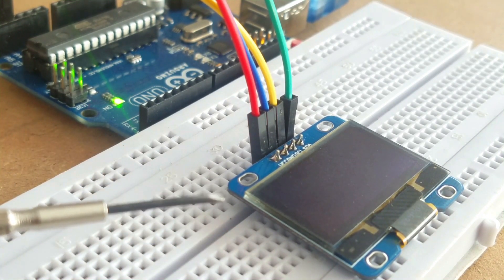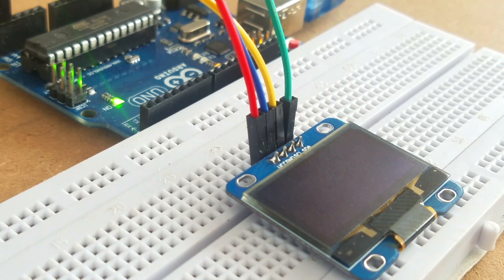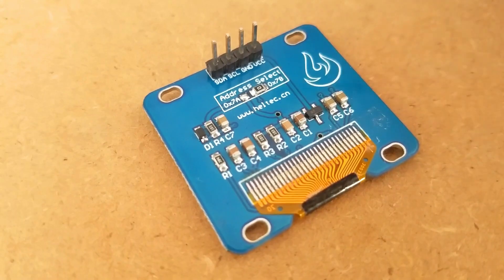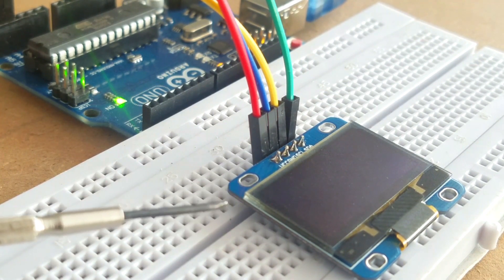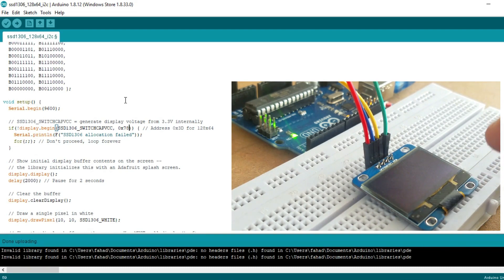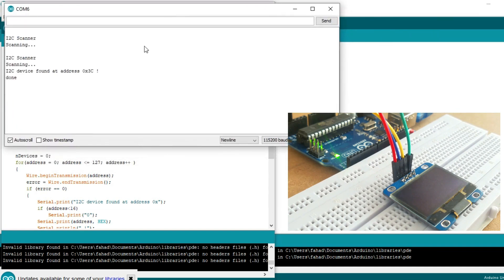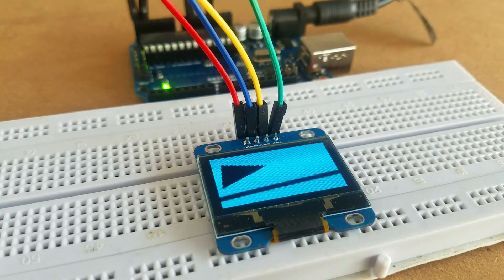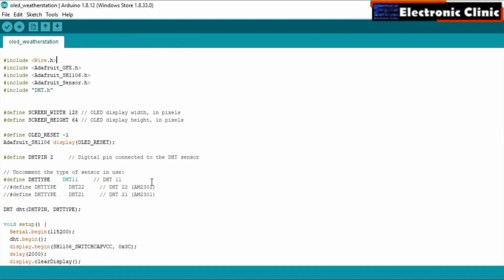Oled i2c Arduino, Arduino Oled 128x64 i2c library, Oled 128x64 i2c display issues solved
In today’s episode, you will learn how to use the SSD1306 or SH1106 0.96 inch Oled i2c 128x64 Display module with Arduino… In this episode, I will cover the extreme basics like for example

1. Oled Interfacing with Arduino,
2. How to fix some common issues
3. How to select a proper library
4. How to use the basic Oled functions
5. How to print text messages and Numbers
6. How to draw different shapes and finally
7. How to make a Weather station using a DHT11 Sensor and display the temperature and humidity values on the Oled display.

This is a mono-color, 0.96-inch with 128x64 pixels Oled i2c display module. OLED stands for Organic light-emitting diode. There are two different models of the same Oled display module which are SSD1306 and SH1106. Only by looking at the Oled display, it’s really hard to tell whether this is an SSD1306 or SH1106 model. I will tell you in a minute how to find this.

Unlike the 16x2 liquid crystal display module, the Oled display does not require a backlight, which results in a very nice contrast and moreover, the Oled display consumes less power when compared with other displays.

There are other types of the Oled display modules, which are available in different shapes and sizes, some are using i2c communication protocol, there are also other Oled displays that support the SPI communication. But in this tutorial, I will only focus on the Oled display module that supports i2c communication.

Arduino Nano USB-C Type ( recommended):

128x64 Oled i2c display Module:

Dht11 Temperature and Humidity Module:

Other Must-Have Tools and Components:

Top Arduino Sensors:

Top Oscilloscopes

Variable Supply:

Digital Multimeter:

Top Portable drill machines:

Jumper Wires:

3D printers:

CNC Machines:

Electronics Accessories:

Hardware Tools: